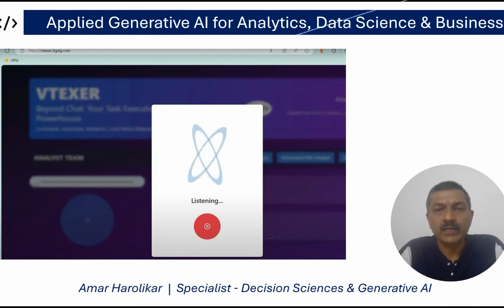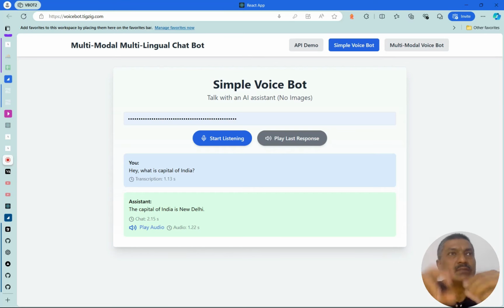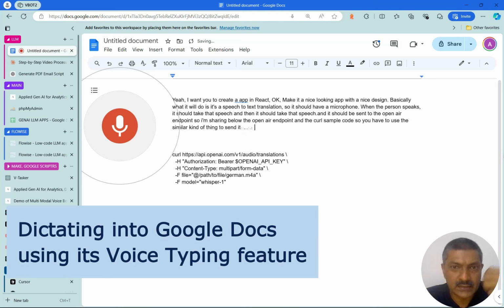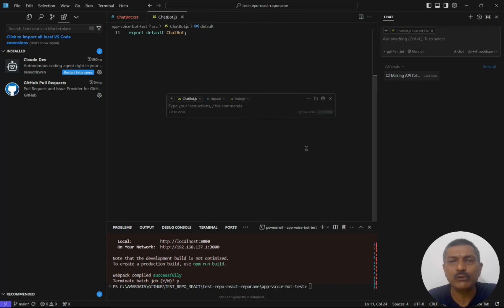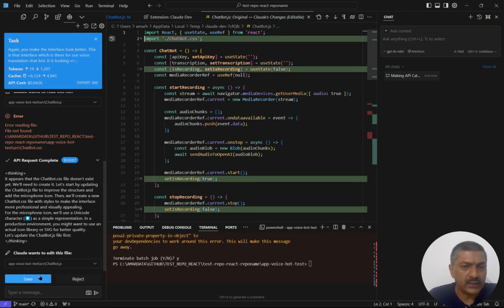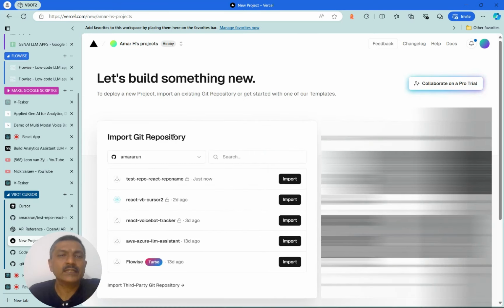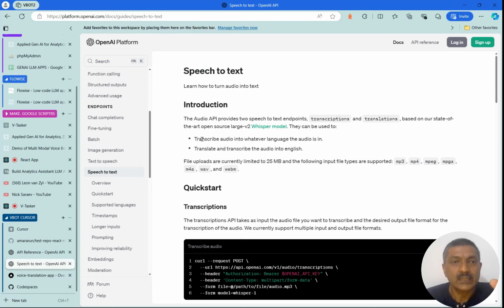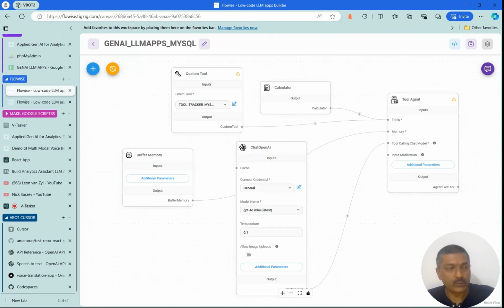4. How to develop an LLM App in React.js with Claude Dev and Cursor in natural language.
Create an App in React.js with Natural Language Instructions with Claude Dev and Cursor AI
Do you want to build a Voice based LLM App that executes tasks?

This is Part 4 of the series on How to Build Voice LLM Action Agents, where I demonstrate how to develop an app and frontend in React.js and deploy it live. All with natural language instructions using AI Assisted Coding tools.

00:04 - Introduction to Part Four and Custom Frontend
00:36 - Deploying the Voicebot on a Website and Repository Setup
01:36 - Overview of Voicebot Components: Voice to Text, Chat Completion, Text to Speech
04:18 - Building the Demo App with Claude Dev and Cursor AI
15:26 - Deploying the Voicebot App Live on Vercel
16:38 - Connecting GitHub Repository to Vercel for Deployment
17:12 - Final Testing of Live Voicebot App
19:03 - Demonstrating Multilingual Support in Voicebot
20:21 - Differentiating Between Transcription and Translation in API Usage
21:22 - Overview of API Endpoints for Speech and Text Processing
21:49 - Routing Text to LLM Agent for Response Generation
23:58 - Finalizing API Integrations for Voicebot Functionality
25:48 - Conclusion and Next Steps for Voicebot Enhancement

The source code is available on my GitHub repo below. I've also uploaded the JSON schemas and blueprints for Flowise ReAct Agent, Flowise Tool, Make.com Workflow, and Google Scripts—ready to be directly imported for a quick start.

In the final part of the video, I'll show how to integrate the rest of the ReAct Agents & Chatflows and deploy them to Vercel. Coming in the next few days!

Resources on AI Assisted Coding with Claude Dev, Cursor AI and Aider AI